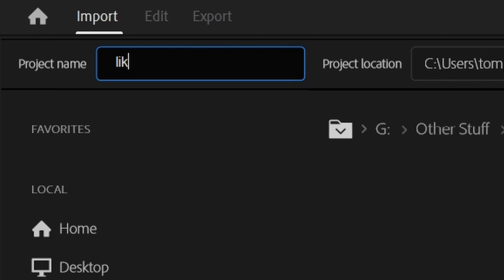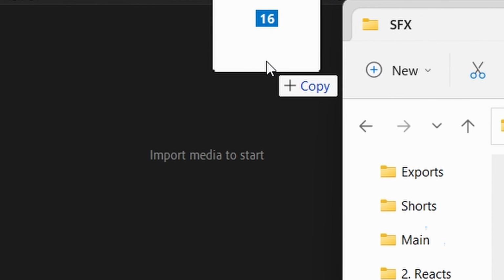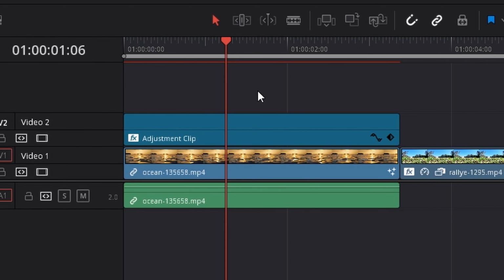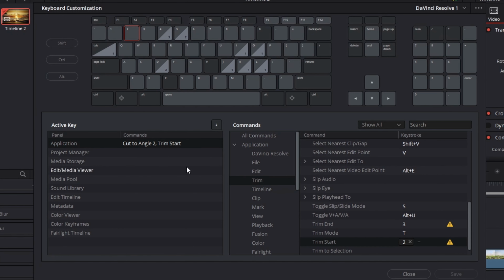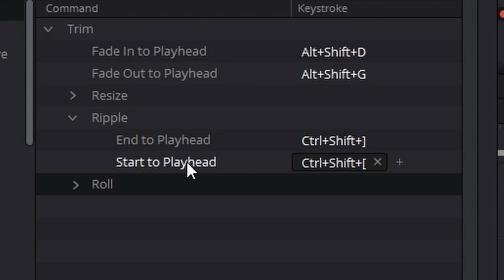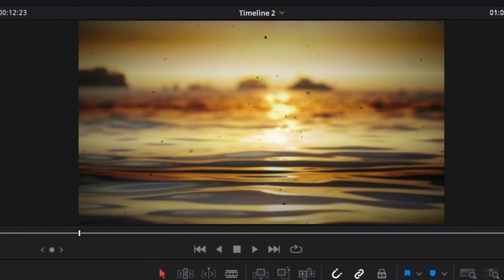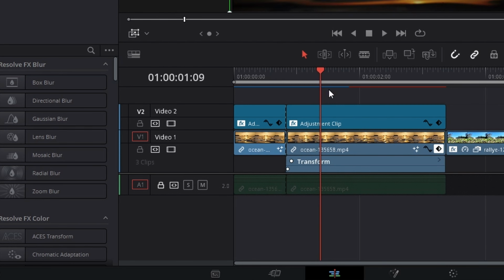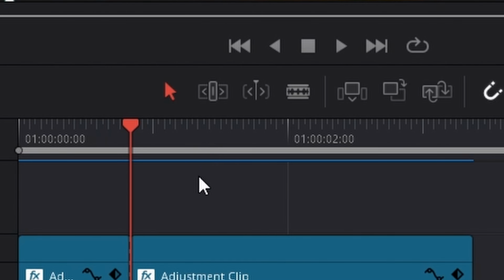5 Davinci Resolve Editing Tricks You NEED To Know!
Whether you're just starting your editing career, or are switching to Davinci from Premiere Pro, these 5 tips are sure to speed up your editing workflow INSTANTLY. We talk power bins, keyboard shortcuts, smart render, Auto track selector and dynamic zoom!

If You Have Any Questions Or Queries, Don't hesitate to Comment, or Get In Contact With Me on Instagram!